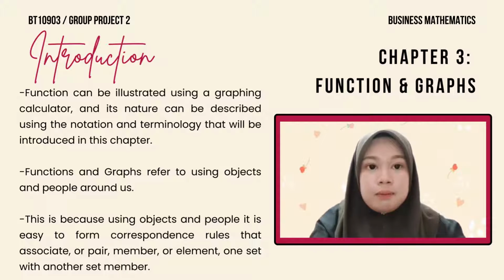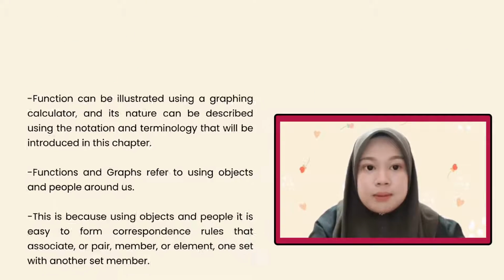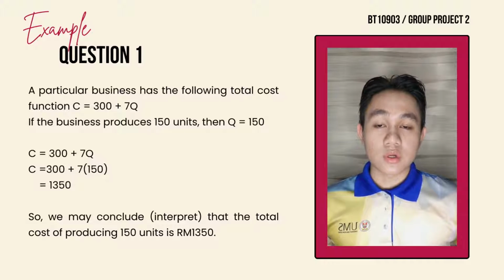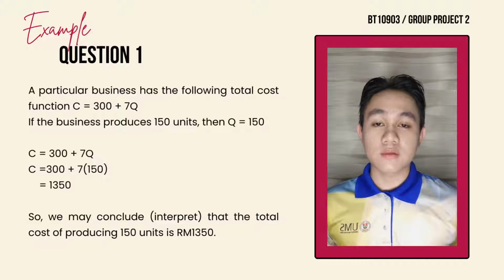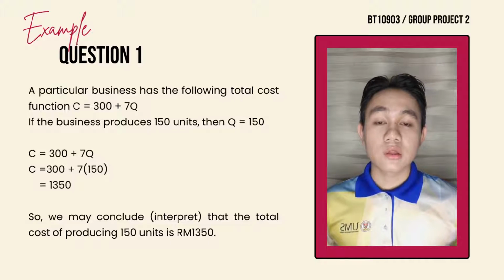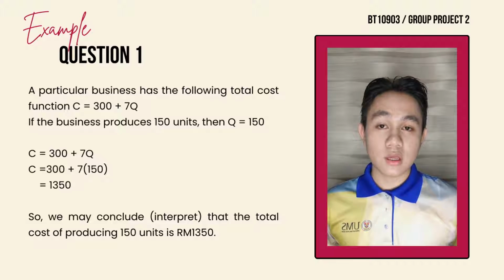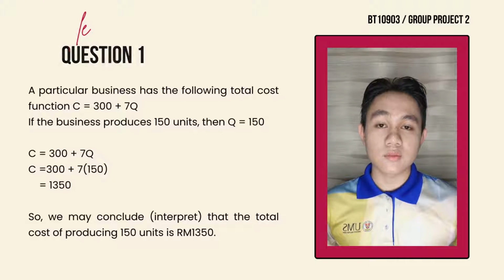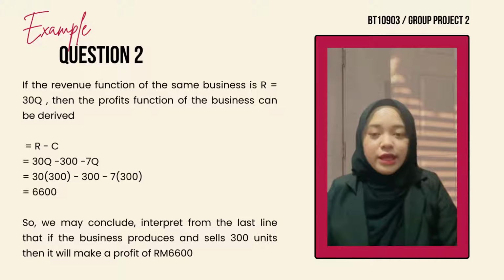BT10903 BUSINESS MATHEMATICS - GROUP 29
1. HAIRI BIN MOHAMAD LISA - BB20110584
2. NURUL SURAYA BINTI TAIP - BB20110468
3. NUR FARAH ERDIANA BINTI IRWAN - BB20110536
4. MOHD HAIQAL AZIMI BIN GUNTAR - BB20110280
5.NURFAIDA BINTI AZRAIL - BB19110402
6. SITI NORAFIQAH SHAIRAH BINTI DANIN BB20161011